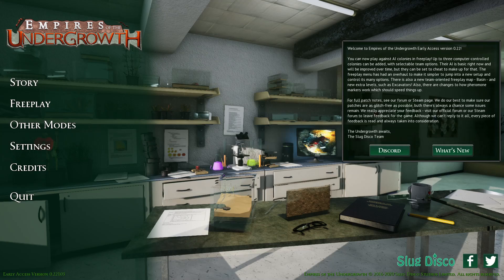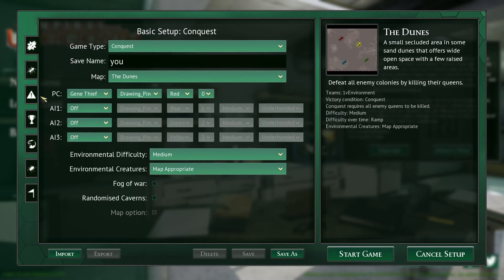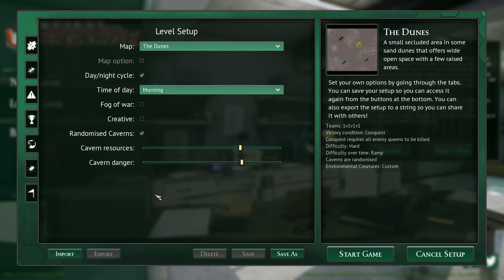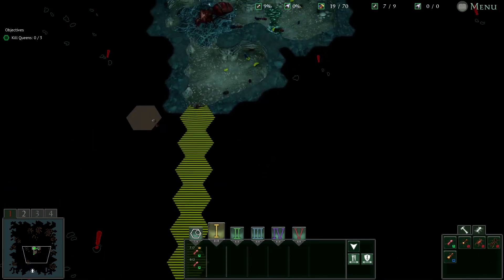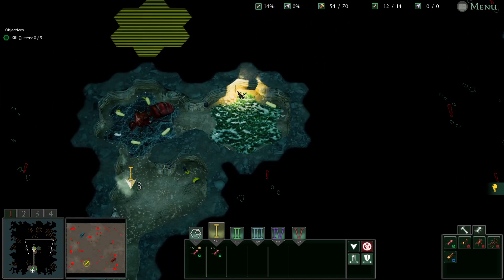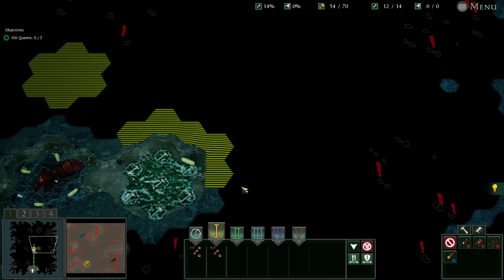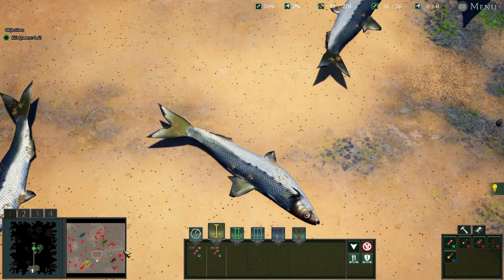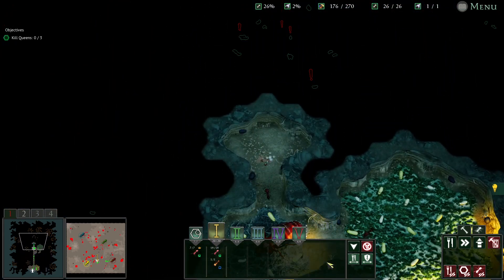Empires of the Undergrowth - Army Ant Majors - #55 - Lets Play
I take on another challenge form the comments this time it's Army Ant Majors only and Fish is the only food.

Empires of the Undergrowth is a simulation-style strategy game in which the player controls an ant colony.

All donations will go towards helping me grow as a content creator

PC System:
Ryzen 2600
Nvidia GTX 1060 6Gb Graphics Card
16GB DDR4 Ram
480Gb SSD Hard Drive
240Gb SSD Hard Drive